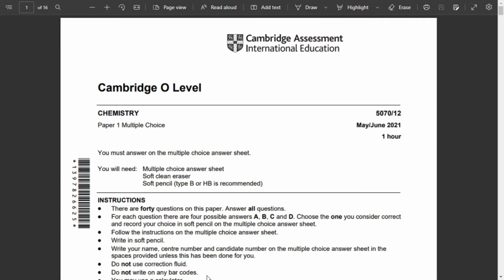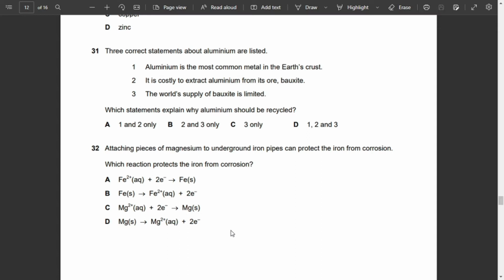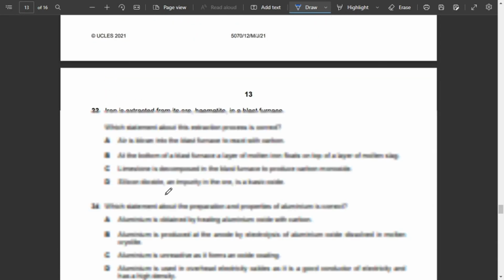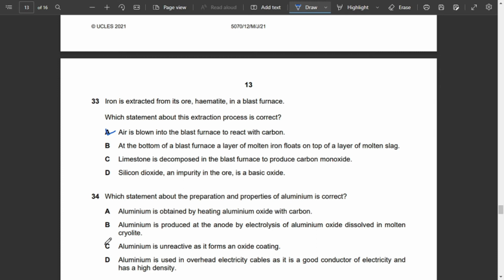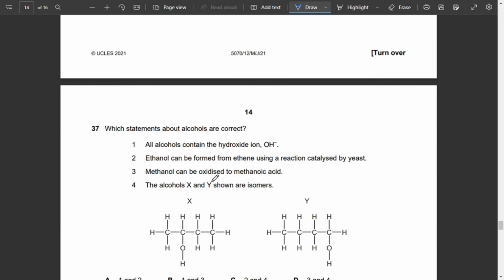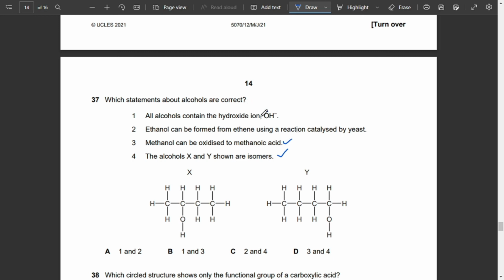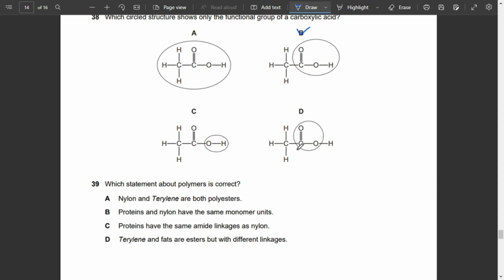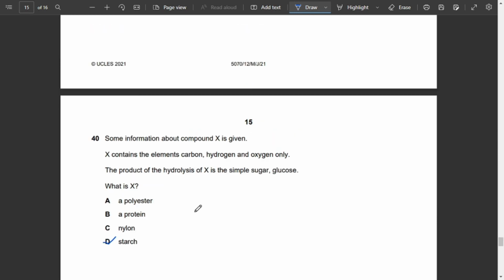O level Chemistry 5070/12 summer 2021 past paper solved part 4 solved